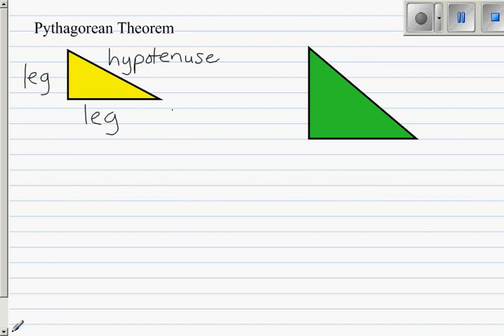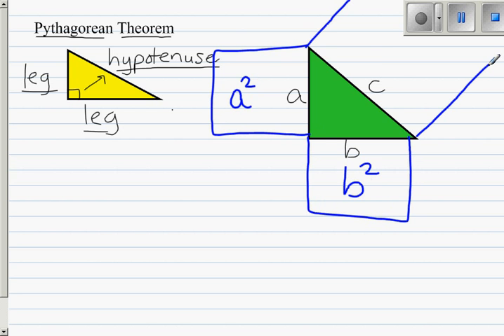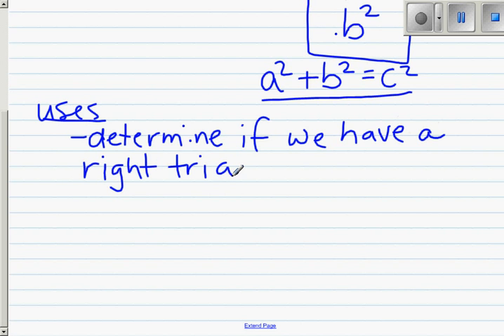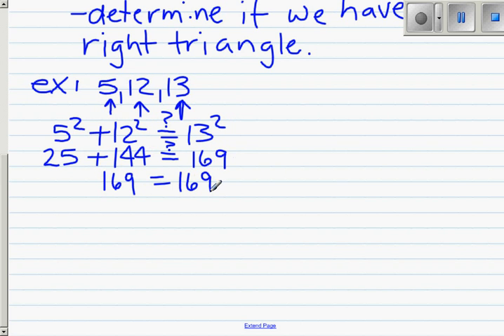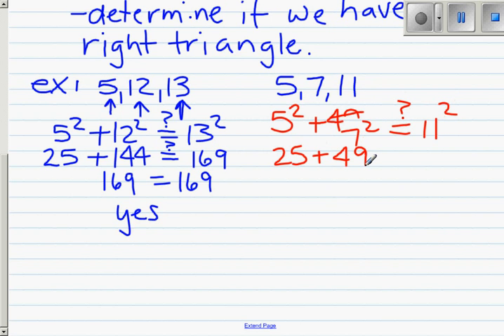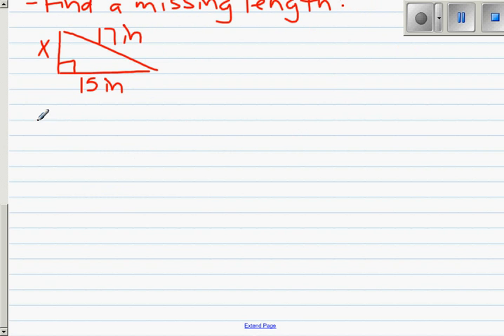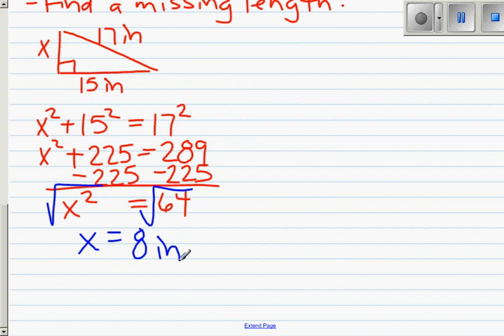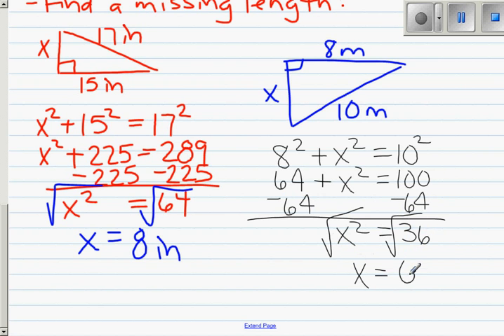Pythagorean Theorem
using the Pythagorean Theorem tutotial